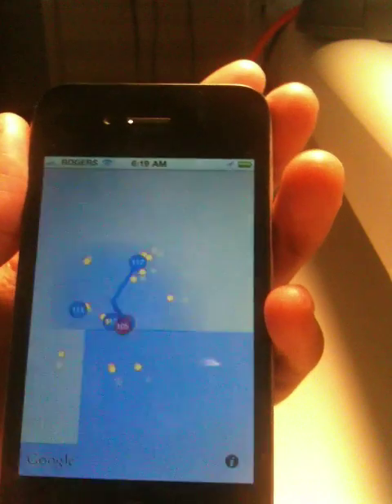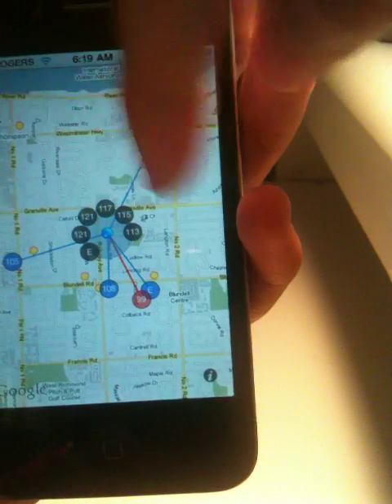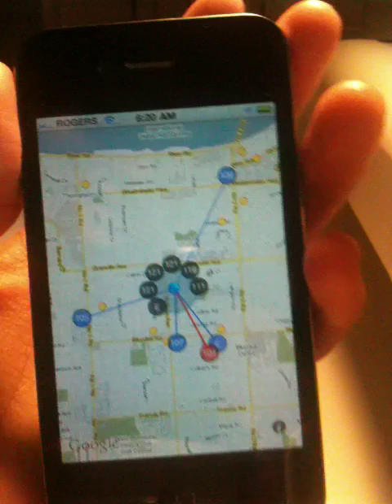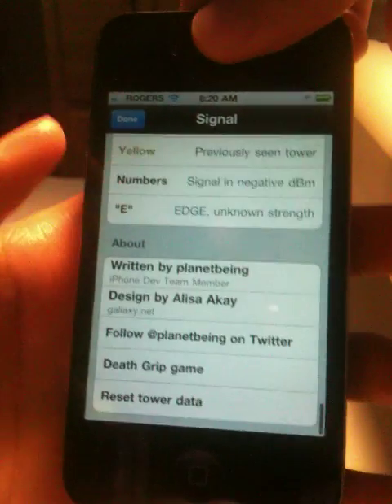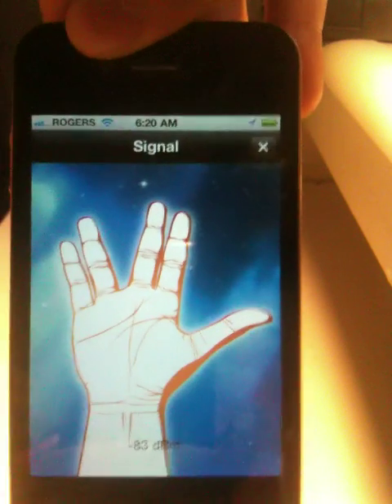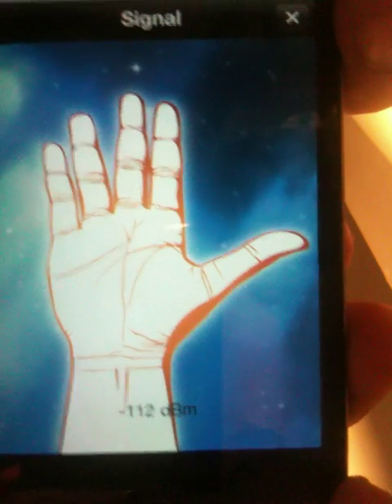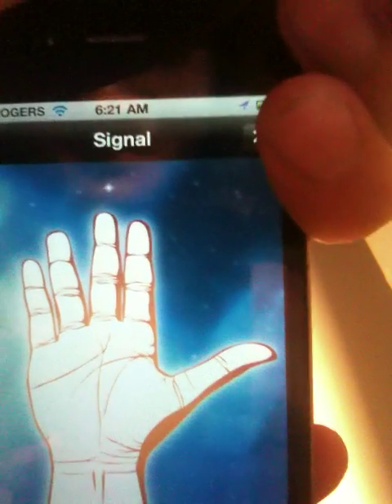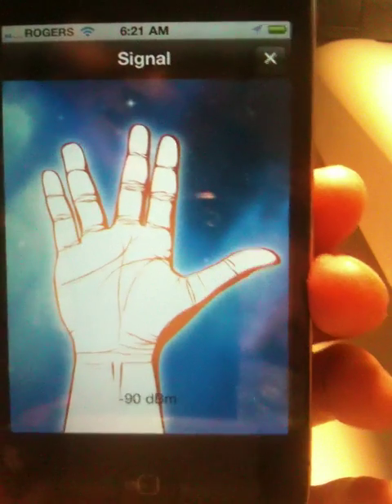Signal - See the true signal strength of your iPhone 4, 3G, and 3GS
Signal is a Cydia Store app I wrote for jailbroken iPhone 4, 3G, and 3GS that shows you interesting data about your cell reception as well as plots a map of your nearby cell towers. Compare coverage between different carriers, test antenna vulnerabilities on your phone, or determine your nearest cell tower. Radio engineers will also find being able to see the downlink and uplink frequencies and scrambling codes of neighboring cells useful for field testing.